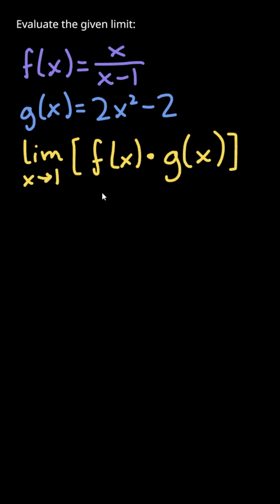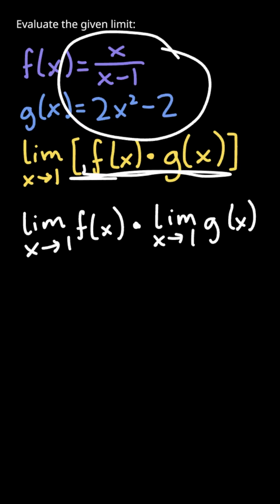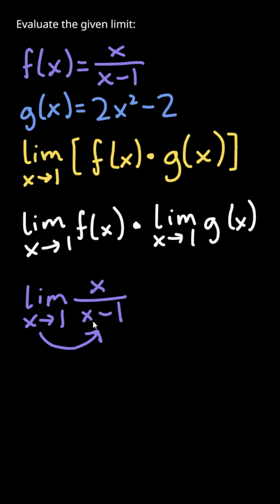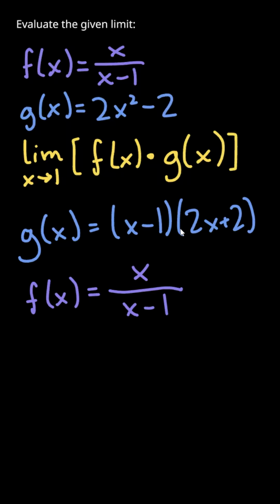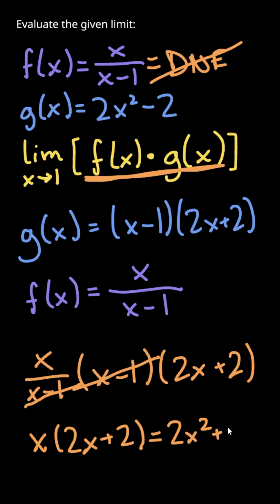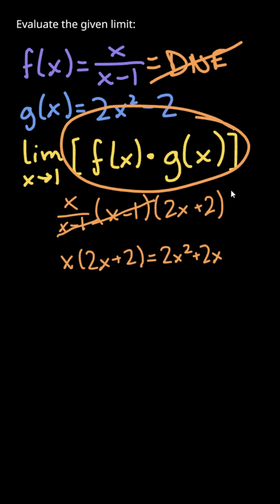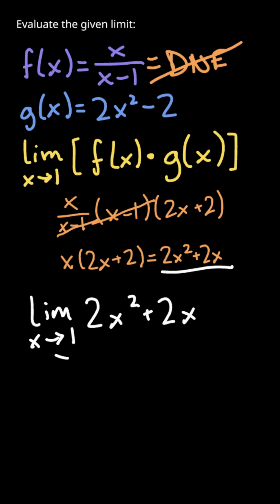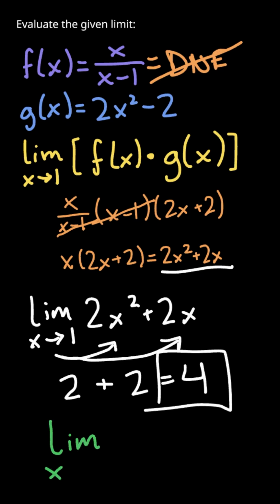This Limit is SO EASY it couldn't even fool a ROCK!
Did your pet rock get fooled by this limit? 🪨
Was there anything new that you learned or burning questions that you have?